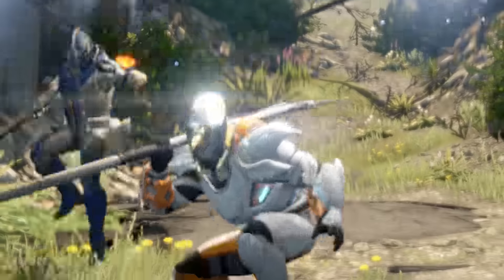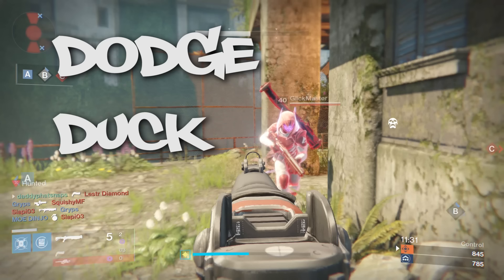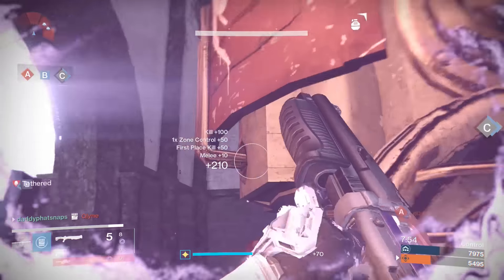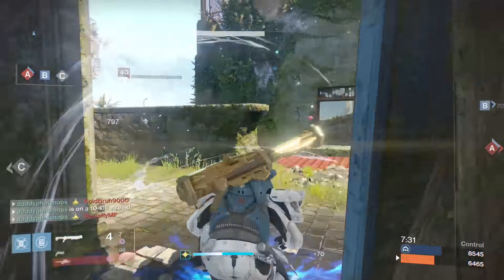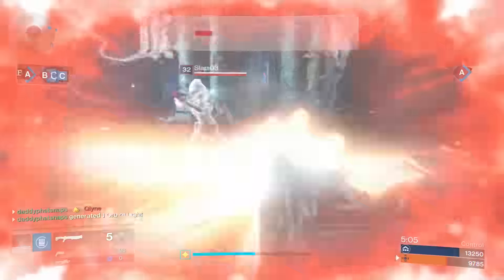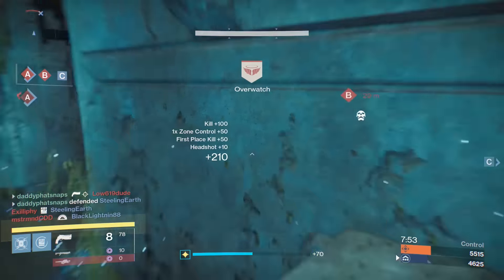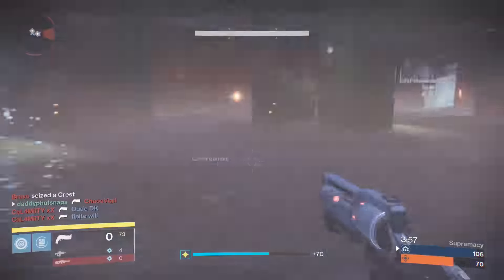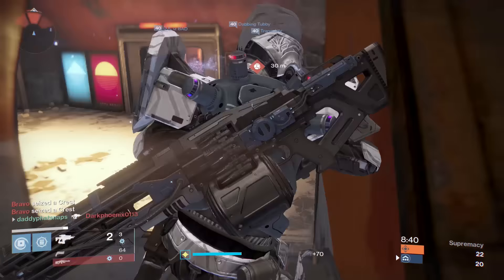Destiny Guide: Twilight Garrison - The 5 Rules (Voop and Shotgun) | Daddyphatsnaps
== CREDITS ==
► Raps/Editing: Daddyphatsnaps